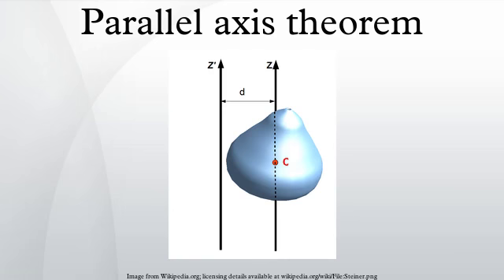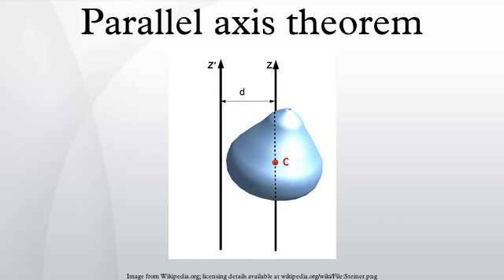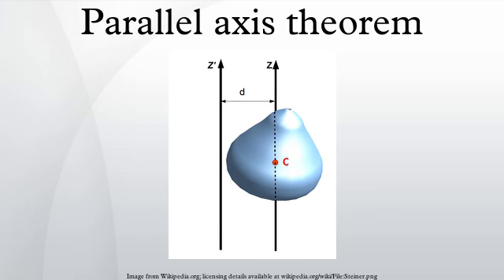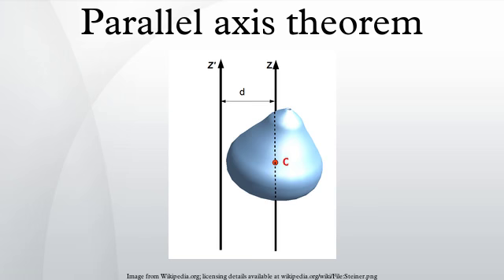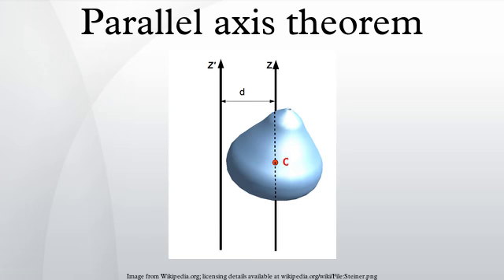Parallel axis theorem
In physics, the parallel axis theorem, also known as Huygens–Steiner theorem after Christiaan Huygens and Jakob Steiner, can be used to determine the mass moment of inertia or the second moment of area of a rigid body about any axis, given the body's moment of inertia about a parallel axis through the object's centre of mass and the perpendicular distance between the axes.